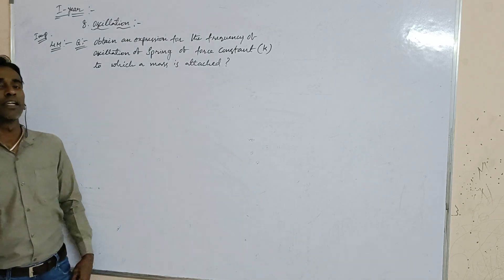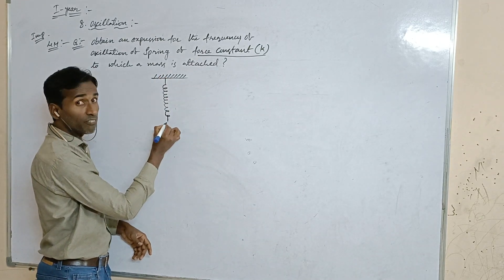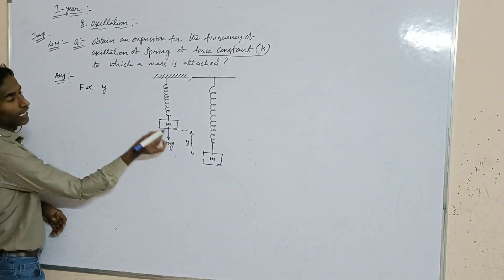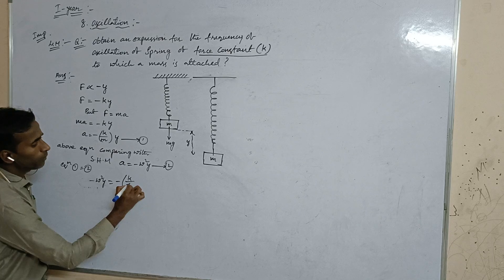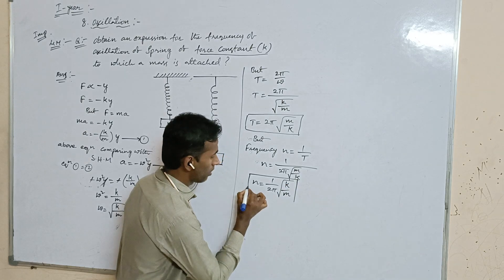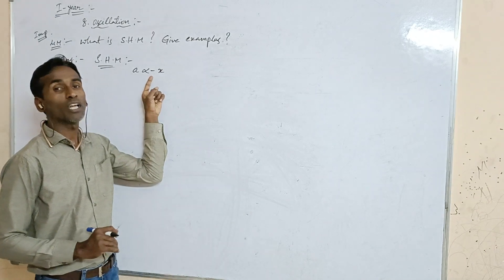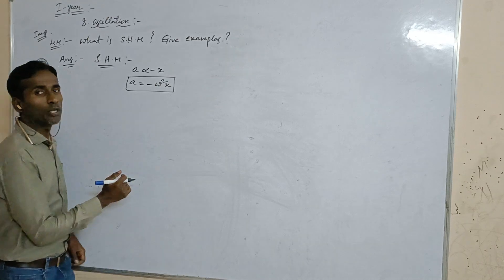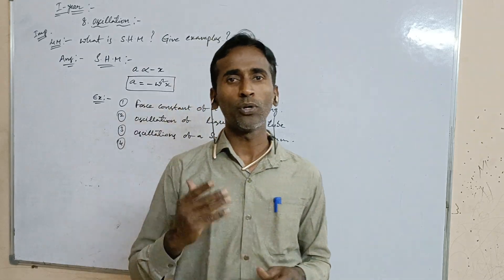continuation of....8th... chapter....4..Marks.... Questions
Most imp SAQ'S. in Oscillation.